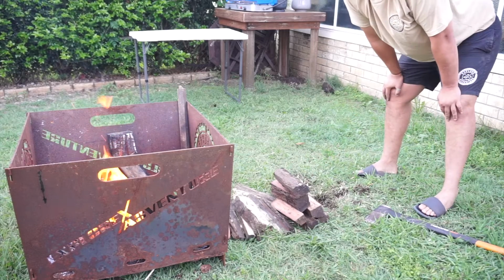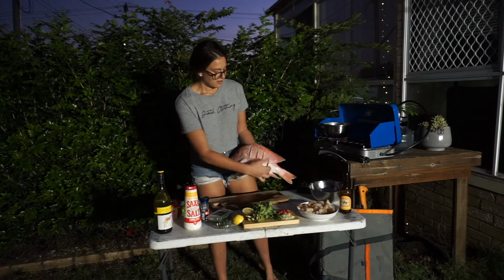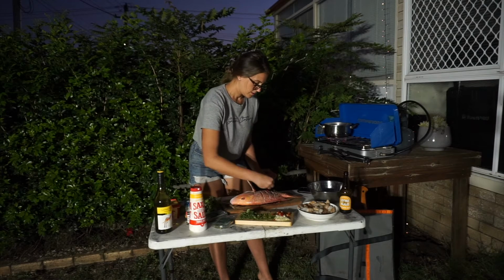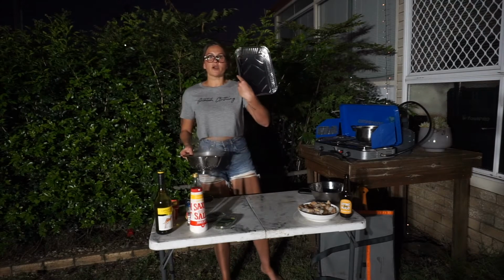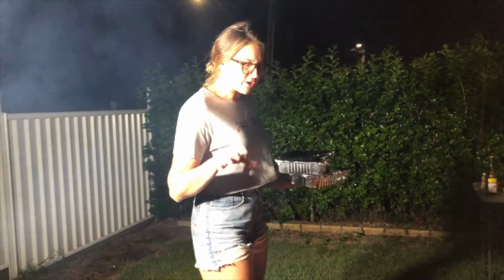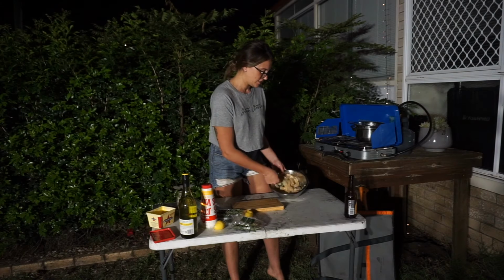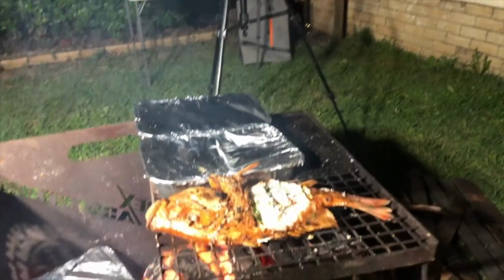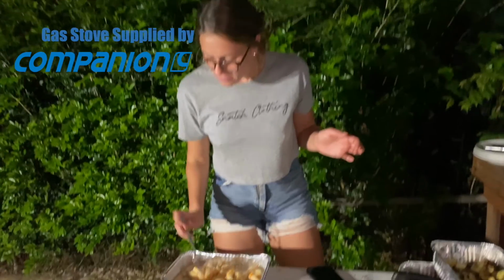Grilled Fish and Garlic Butter Prawns - Camp Style with Chef Kylie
We are currently in lock down at the moment here and we are itching to get away to explore.
Since we can't get away to next best thing to to set up camp at home and have a camp meal cook up.
Chef Kylie cooks up a Red Emperor Fish and some Prawns.
making Grilled fish on an open fish with a bit of spice and some Garlic Butter Prawns.

This actually might be something we will continue to do, so let us know what you think and if you want to see Chef Kylie cook something else up

Check out how the Chef does it!

Tag us in your stories